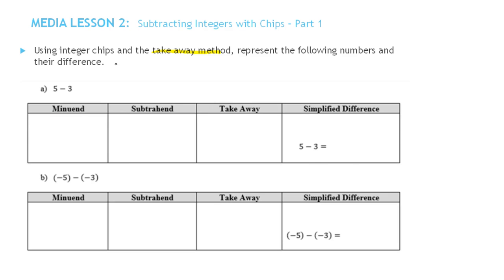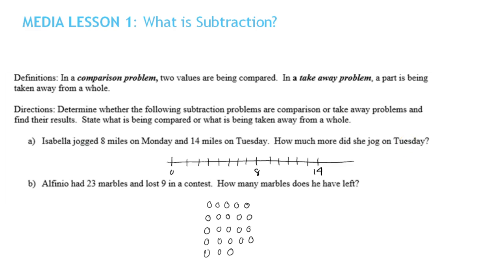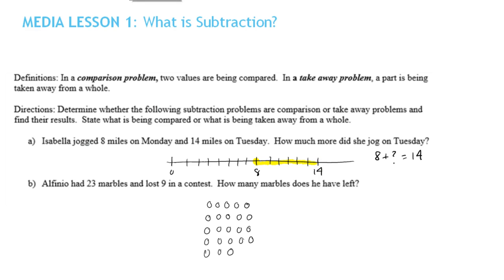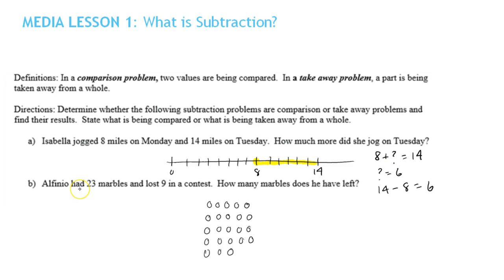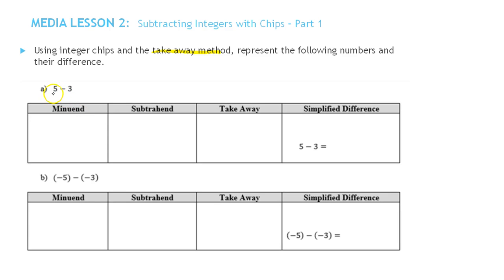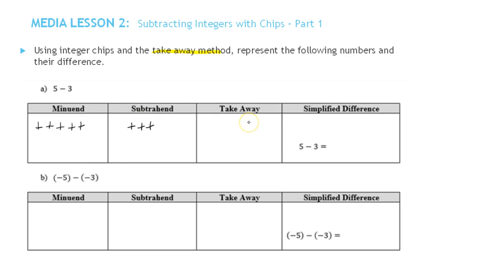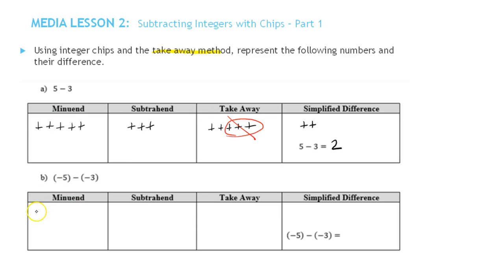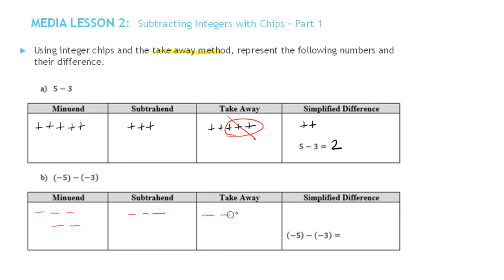ACR Unit 2 Problem 21